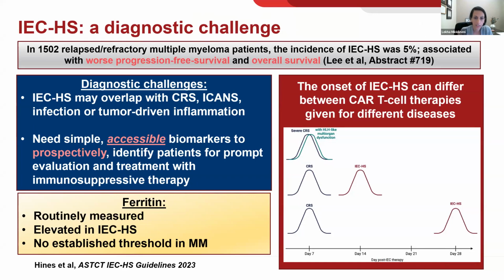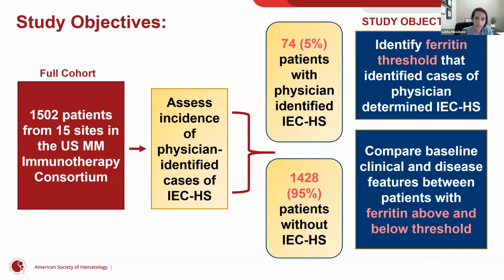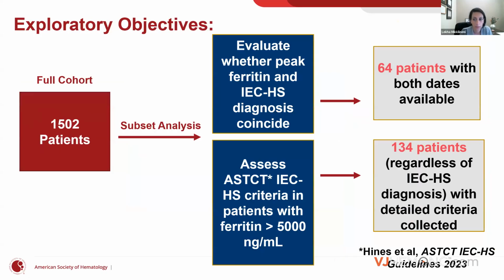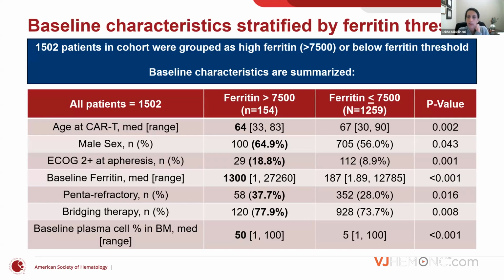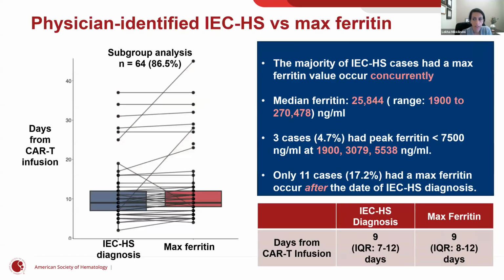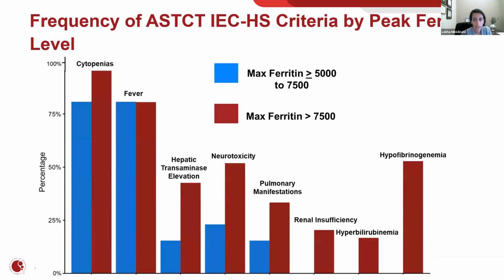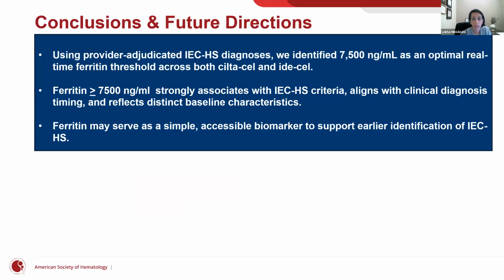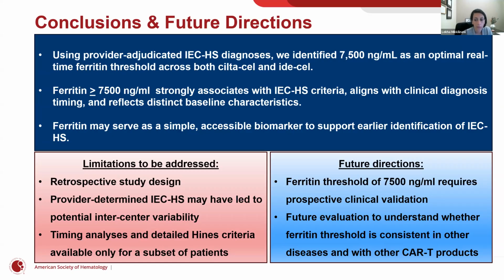Optimal ferritin threshold to diagnose IEC-HS following CAR T-cell therapy in R/R myeloma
Lekha Mikkilineni, MD, National Institutes of Health, Bethesda, MD, presents a study investigating the optimal ferritin threshold to diagnose immune effector cell-associated hemophagocytic syndrome (IEC-HS) following CAR T-cell therapy in relapsed/refractory (R/R) multiple myeloma. Dr Mikkilineni highlights that a ferritin level of 7,500 nanograms per milliliter may serve as a simple and accessible biomarker for earlier identification of IEC-HS in patients treated with ciltacabtagene autoleucel (cilta-cel) or idecabtagene vicleucel (ide-cel). However, validation of this finding is needed. This interview took place at the 67th ASH Annual Meeting and Exposition, held in Orlando, FL.

These works are owned by Magdalen Medical Publishing (MMP) and are protected by copyright laws and treaties around the world. All rights are reserved.